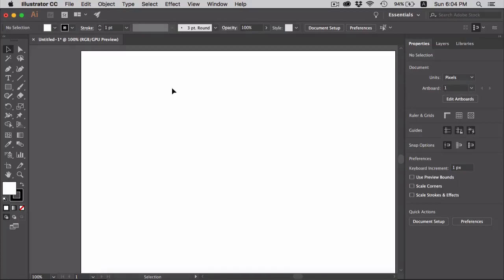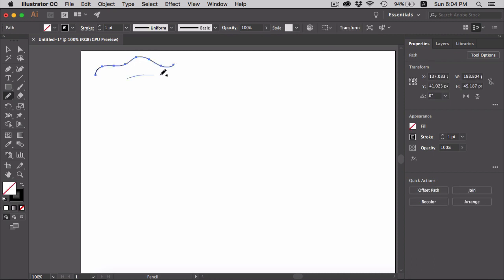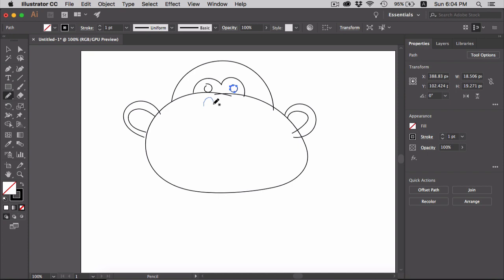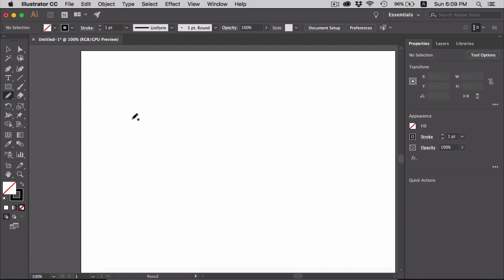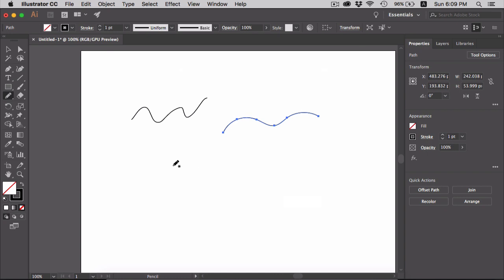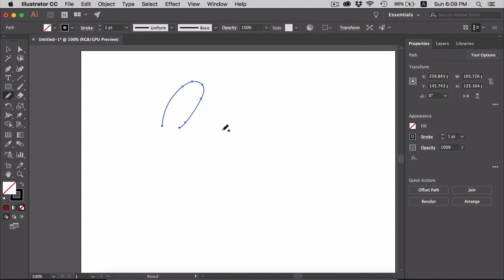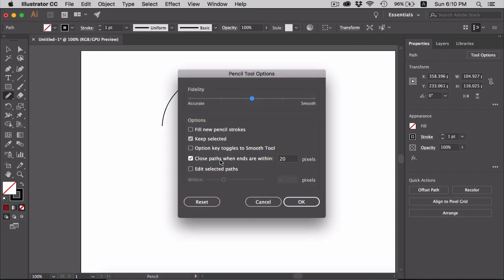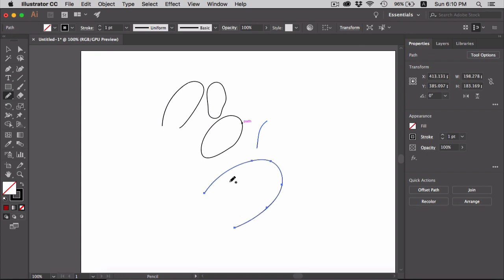Adobe Illustrator - Pencil Tool ( Lesson 23 )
Learn to use the pencil tool in adobe illustrator